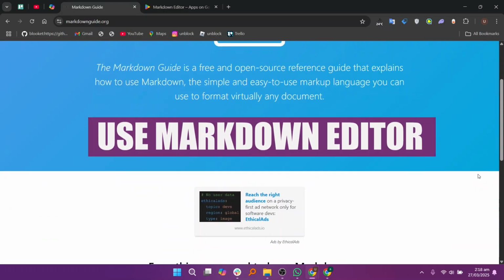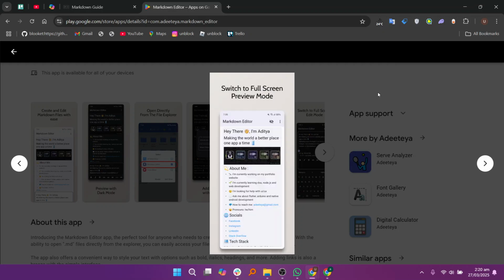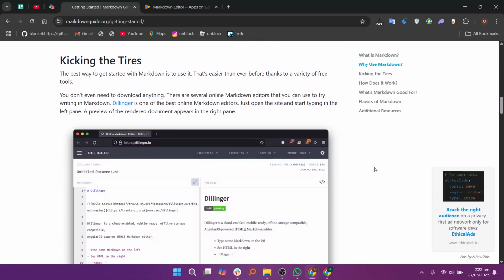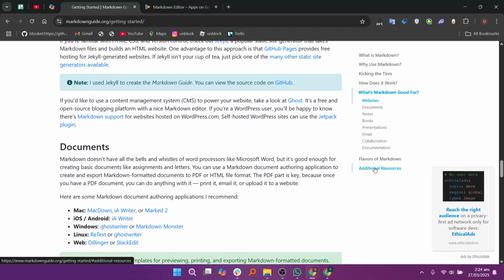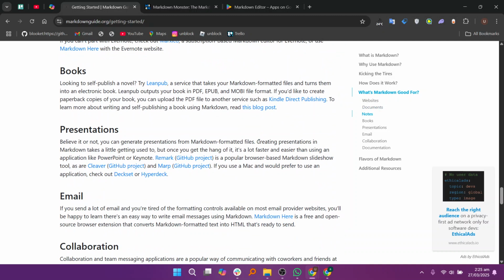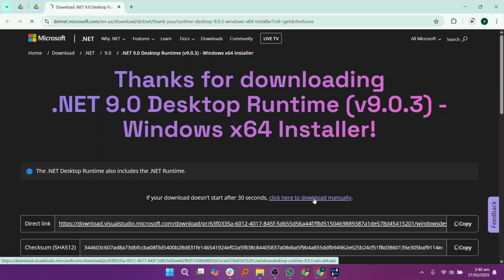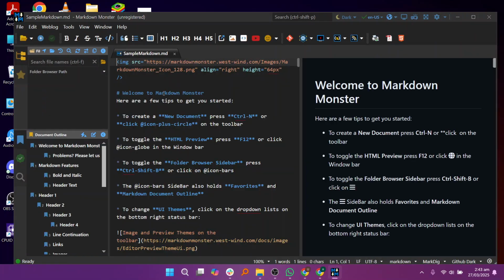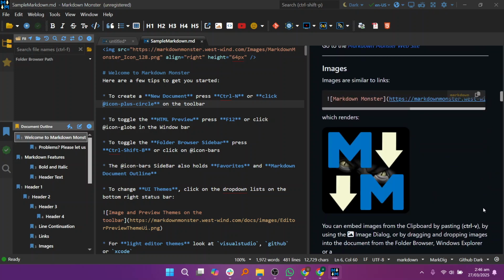Markdown Tutorial for Beginners (2026) | How to Use Markdown Editor for Docs, GitHub & Blogging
Looking for a simple and powerful way to format text? This Markdown Tutorial for Beginners 2026 will show you exactly how to use Markdown Editor for writing, note-taking, coding documentation, and more. Whether you're new to Markdown or want to improve your skills, this step-by-step Markdown tutorial will teach you everything you need to know to get started!

In this Markdown Tutorial for Beginners 2026, we’ll cover:
✅ What is Markdown & why should you use it?
✅ How to use Markdown Editor for formatting text
✅ Basic Markdown syntax (headings, bold, italics, lists, and links)
✅ Advanced Markdown features (tables, code blocks, images, and footnotes)
✅ How to use Markdown for blogging, GitHub, Notion, and documentation
✅ Best Markdown Editors to use in 2026
✅ Markdown tips and tricks for better productivity

By the end of this Markdown Tutorial for Beginners 2026, you'll know exactly how to use Markdown Editor for writing clean, structured, and professional documents. Whether you're a blogger, developer, or student, this Markdown step-by-step tutorial will help you master Markdown easily!